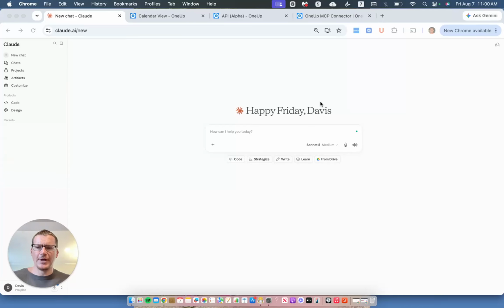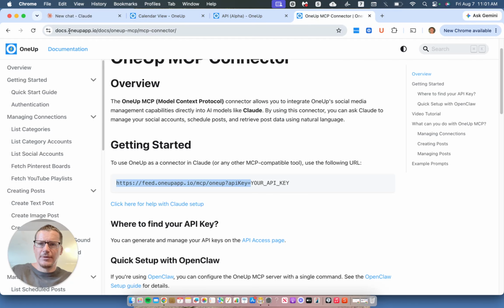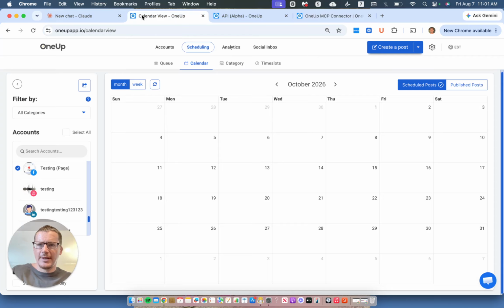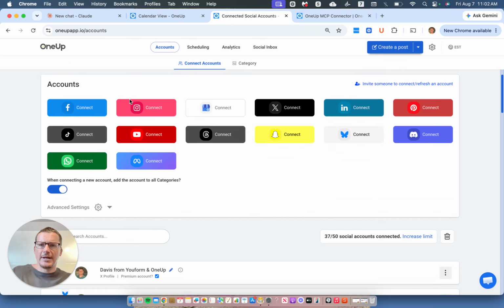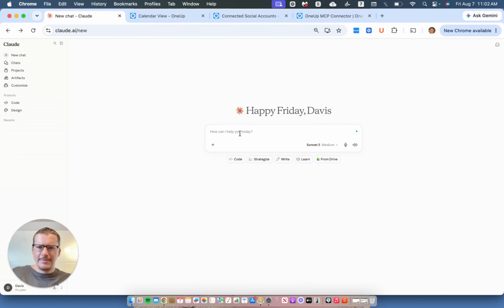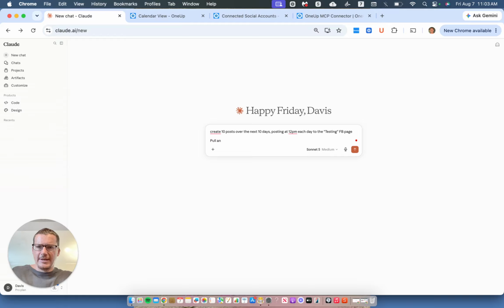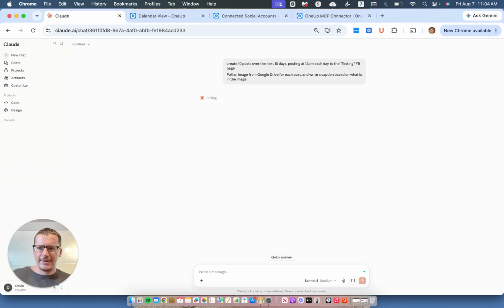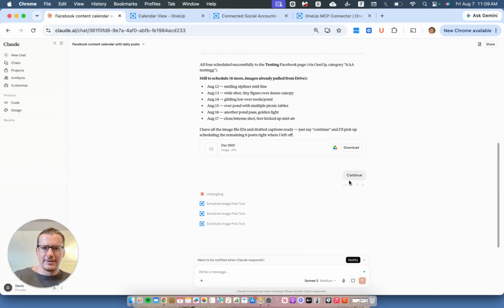Automate social media posting with Claude + Google Drive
Here is how to automate your social media posting using Claude, Google Drive, and OneUp